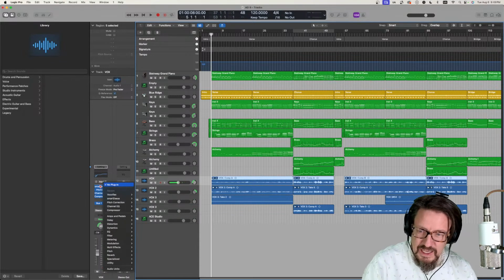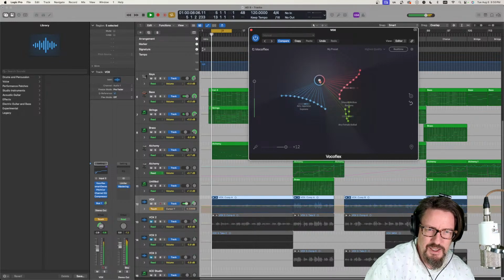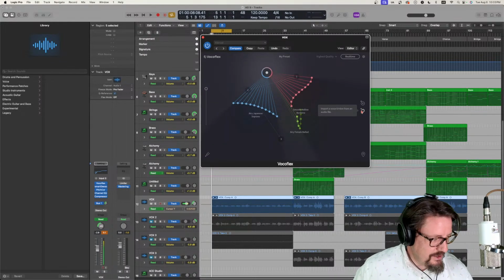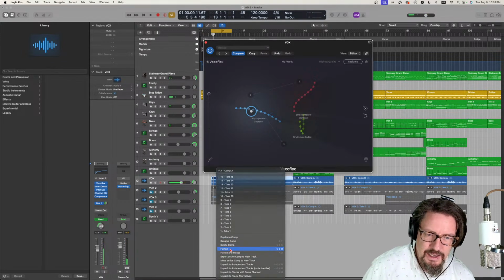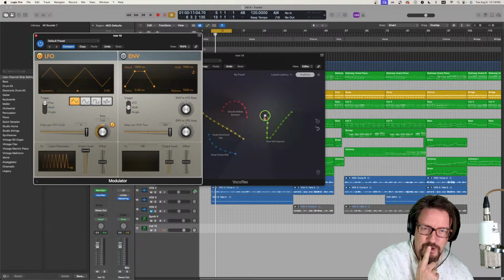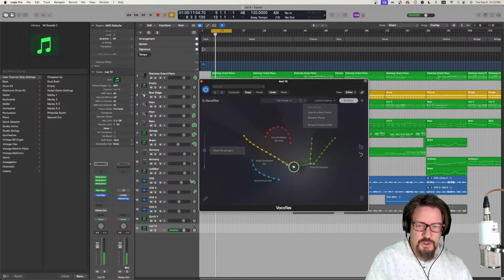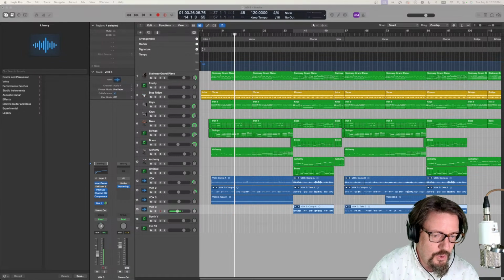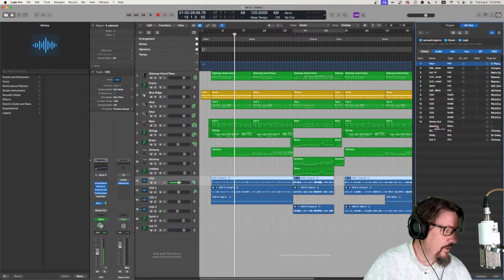Vocoflex is Out! | Logic Pro Livestream + Q&A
Check out the ultimate Rhodes instrument!